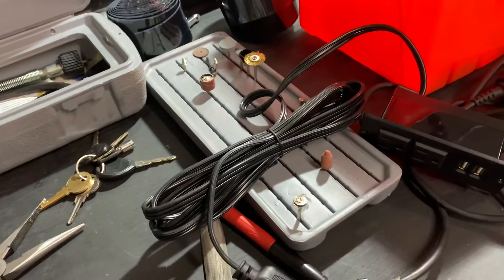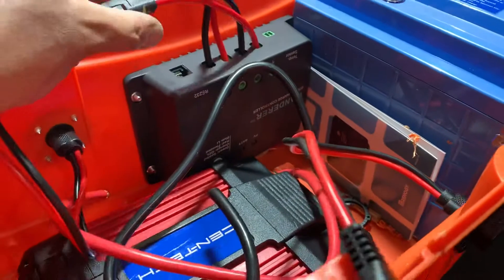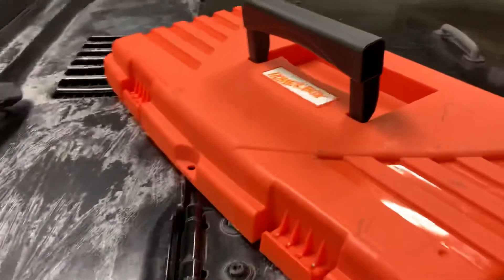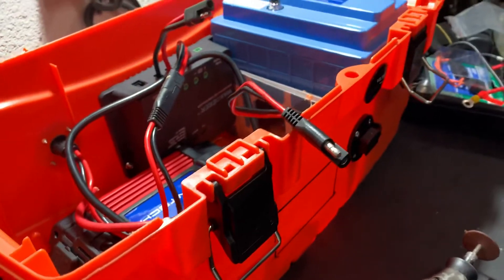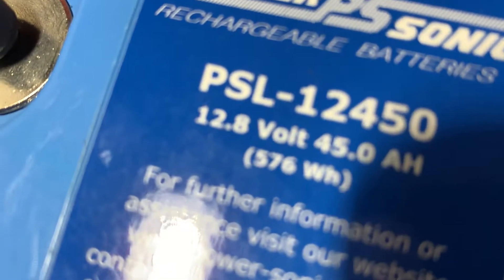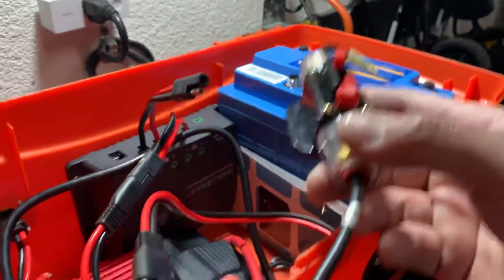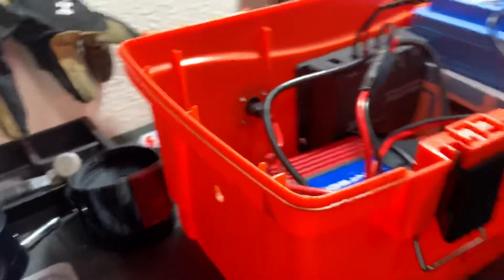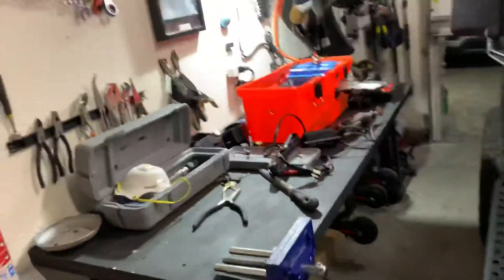Initial build. Goal Zero - Jackery KILLER! Solar power DIY Power Station - Generator. Overlanding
Initial build. Goal Zero - Jackery KILLER! Solar power DIY Power Station - Generator. Overlanding Camping.

SIMPLE NOTHING FANCY BUILD.

Goal Zero - Jackery KILLER! Solar power DIY Power Station - Generator. Overlanding Camping. HD Homer, Burning man, SHTF, Prepping, prepper,  Jeep Wrangler TJ, Off-road, International Scout, RAM 1500, Harley, Traeger, off-the-grid, off the grid bbq, smoker, grilling, cooking

Load Test #1
Tested with swamp evaporative cooler
Not pretty but it works!

Parts:
- Home Depot $9
Orange “Homer” Tool Box

-Harborfeight 750 watt inverter

- Renogy wanderer 30 amp PWM Solar Charge controller with Lithium - LifeP0 option
Renogy Wanderer Li 30A 12V PWM...

-575 watt 45ah LifeP04 12 volt battery

-10 AWG SAE connectors

-20 amp circuit breaker with Manual reset fuse
ZOOKOTO 20 Amp Circuit Breaker...